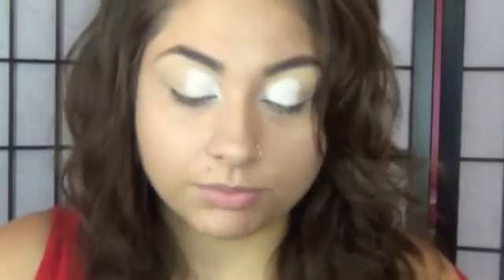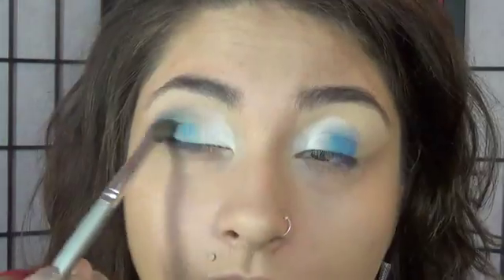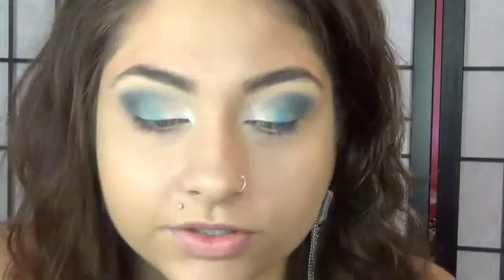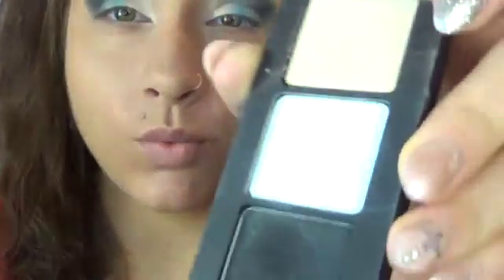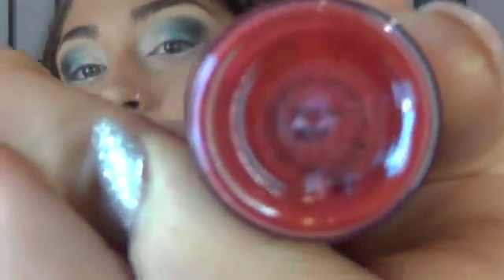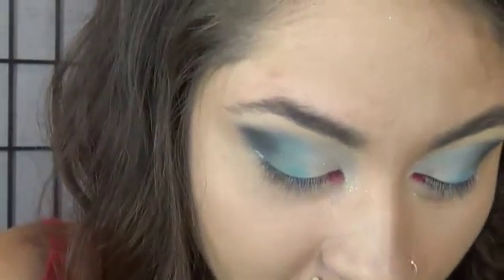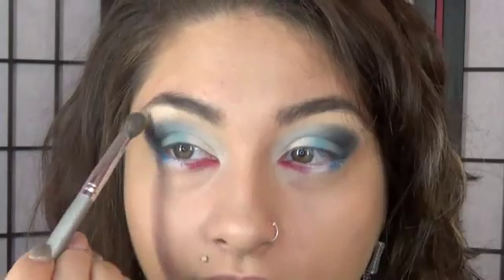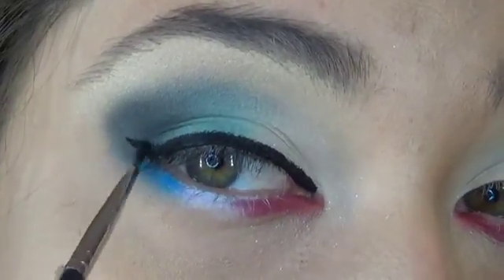Fourth Of July Make Up Tutorial! #2017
hey guys
I had so much fun filming this one for ya !!! I hope yall injoy!
-Josie